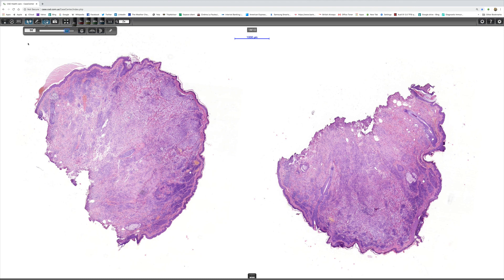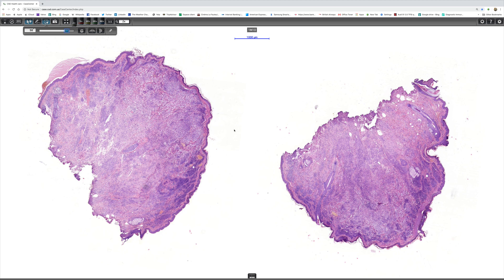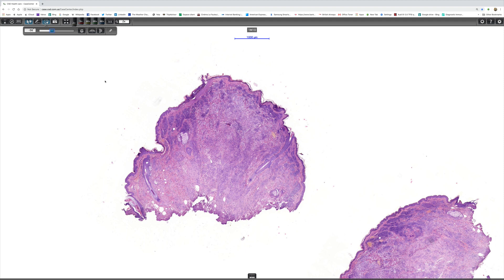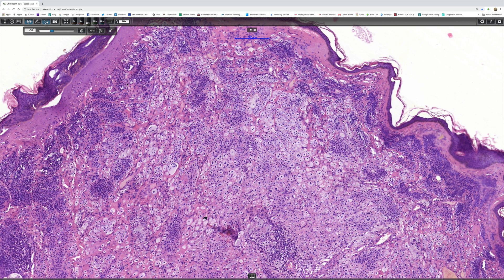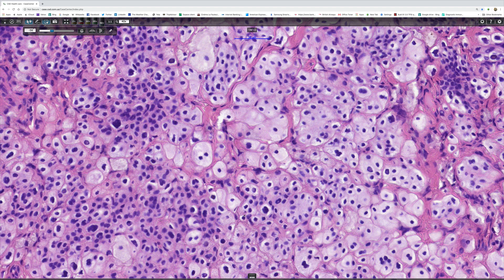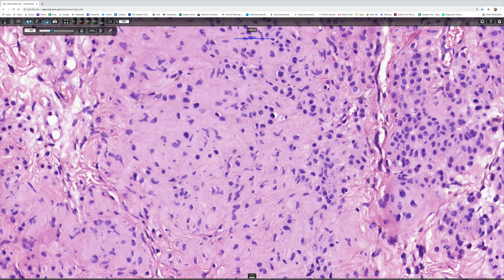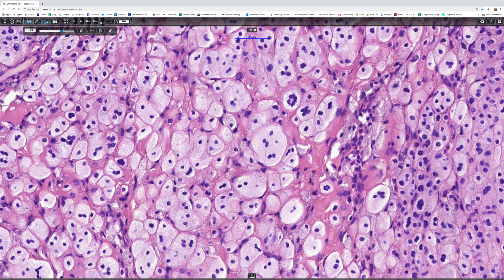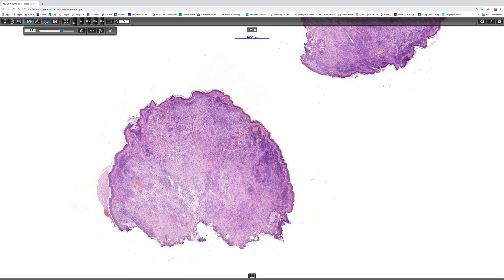Balloon cell nevus Phillip McKee, Antonina Kalmykova, CSD Health Care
This is a lovely example of a nevus showing extensive balloon cell change and neurotization. It can be distinguished from melanoma by the absence of vesicular nuclei, nucleoli, pleomorphism and mitotic activity. The type-C nevus cells are well developed and show Meisner-like bodies.